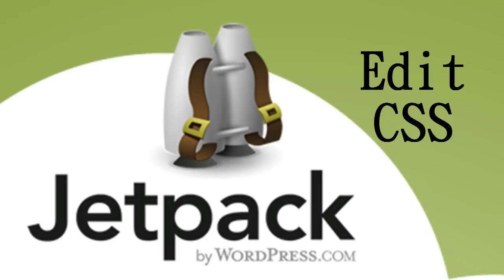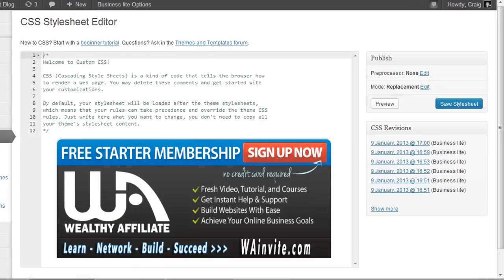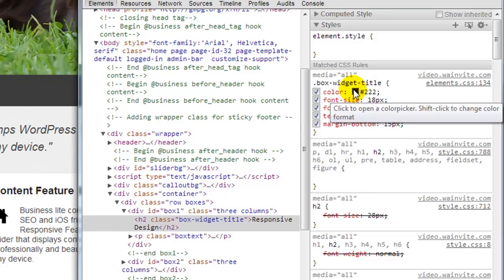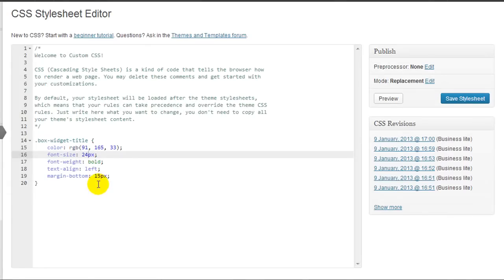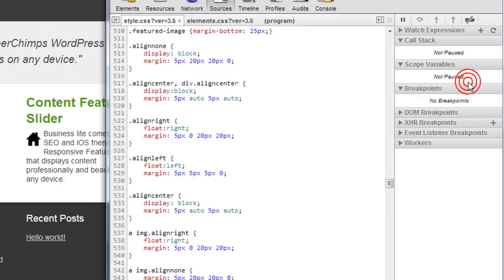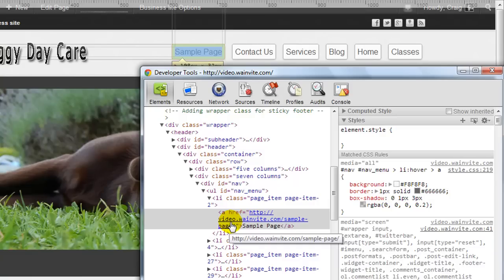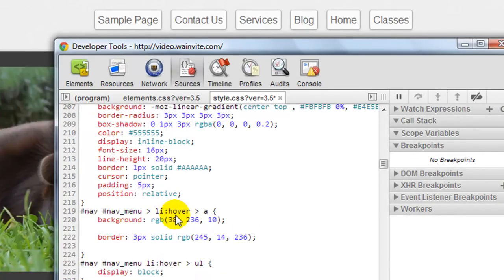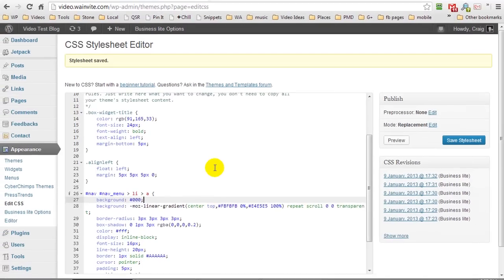Playing with Jetpack Edit CSS & Inspect Element - Jetpack by Wordpress.com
Jetpack by Wordpress.com is a great plugin that I personally use on almost ever site I setup and run. It has so many useful features that I'm now custom to using on each blog/site, for example if I wanted to create a quick contact form, no problem, a few clicks and I have a contact form setup.

One new feature to me is called "Edit CSS", it's like having a child theme installed and will allow you to edit the theme CSS without actually editing the theme style.css file.

Anyway this video shows you what it's all about and how to edit your sites CSS via the Jetpack plugin's feature called custom CSS.

Please note that I know very little about writing CSS and just learn as I go.